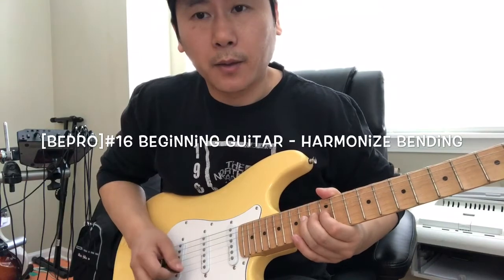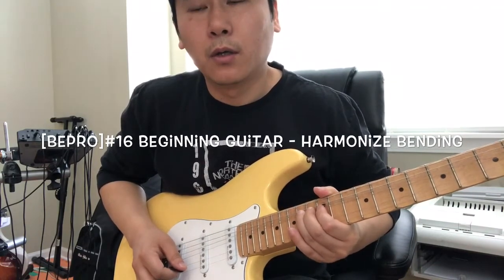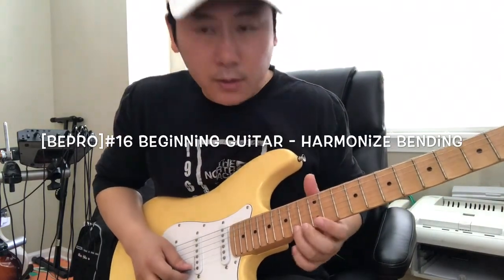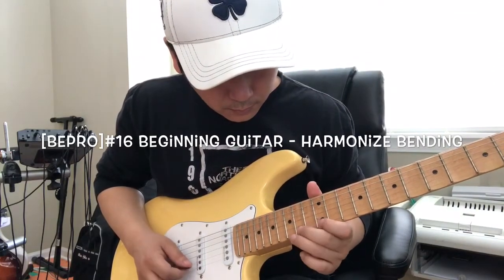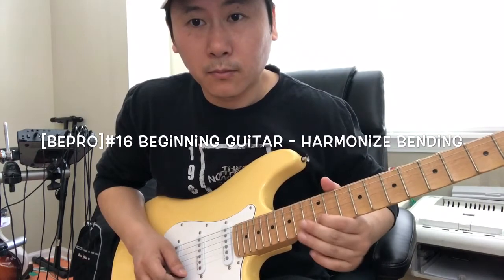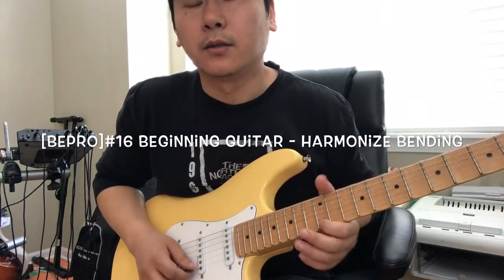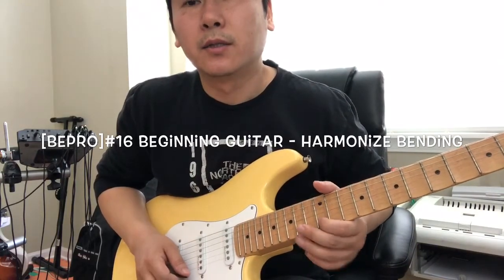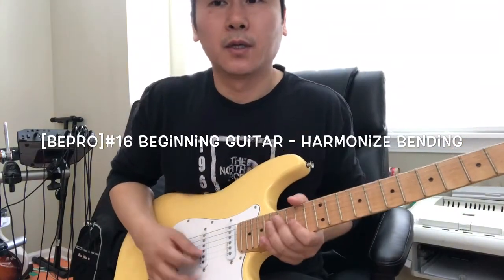[Bepro]#16 Beginning guitar - harmonize bending 마지막 시간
초보 일렉 기타 마지막 시간입니다.
다음 단계는  블루스 기타 클래스로 인사드릴께요.
감사합니다